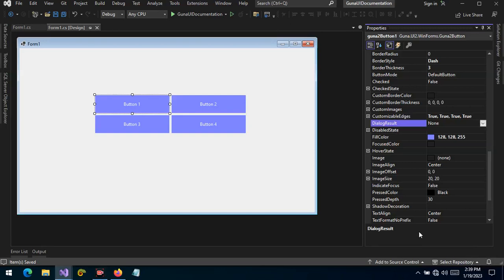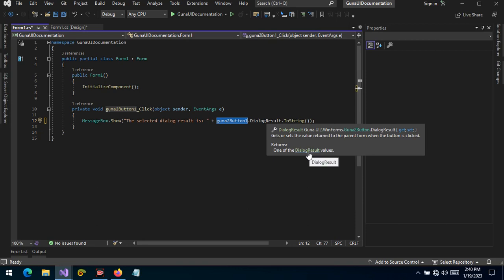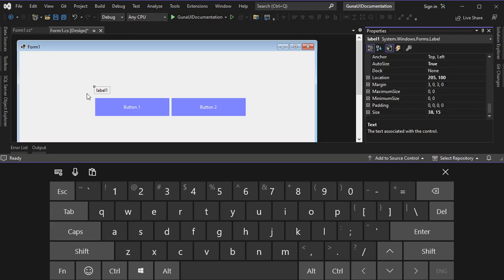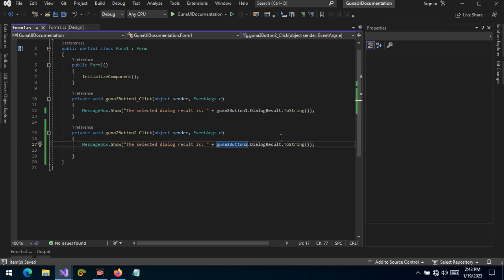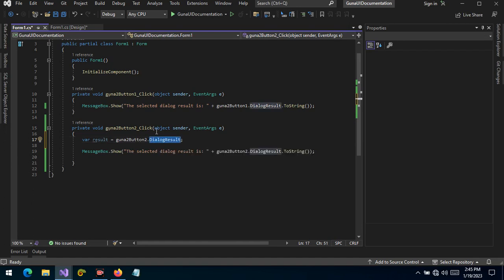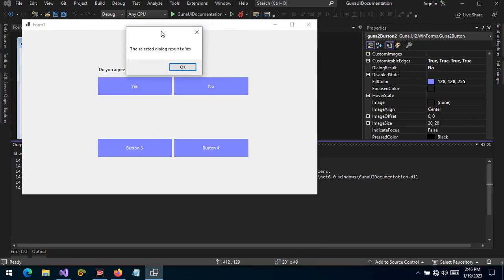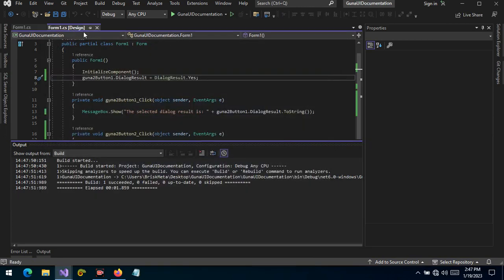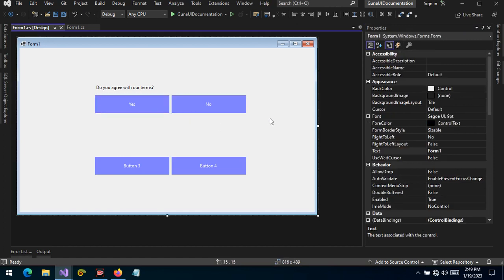Guna UI2 Button Control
Learn how to use the button control:
# Dialog Result